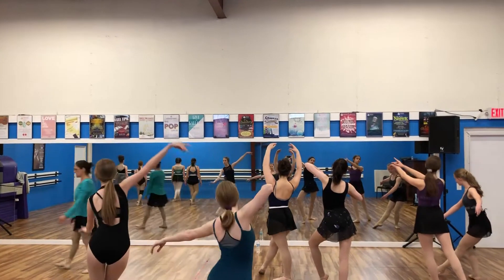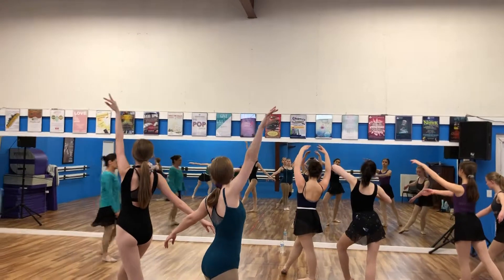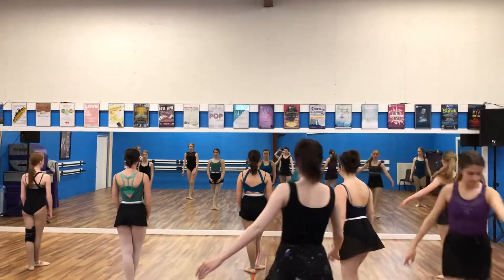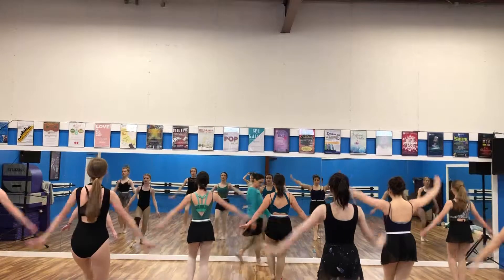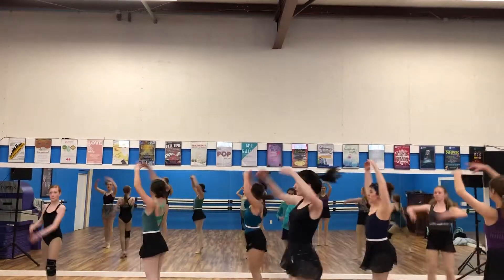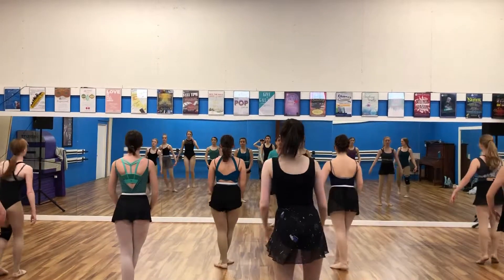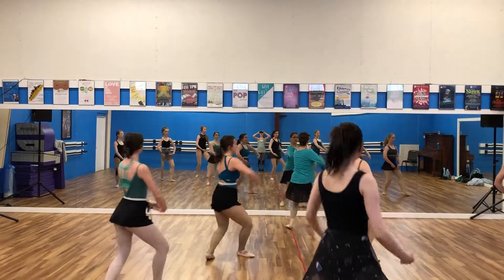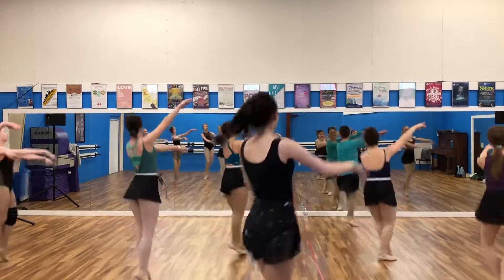Ms. Joyce Ballet 8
Recital 2019